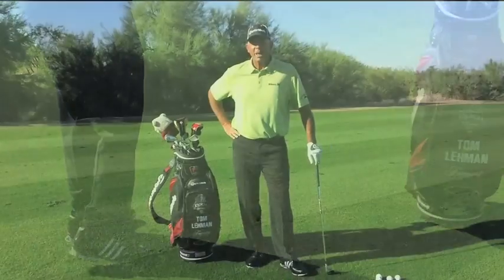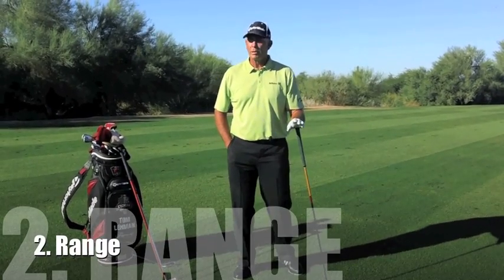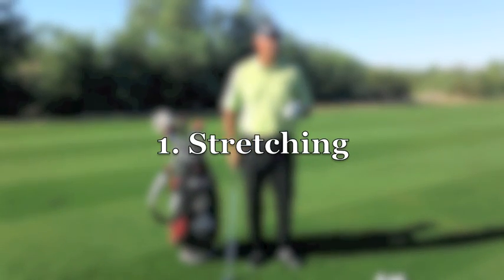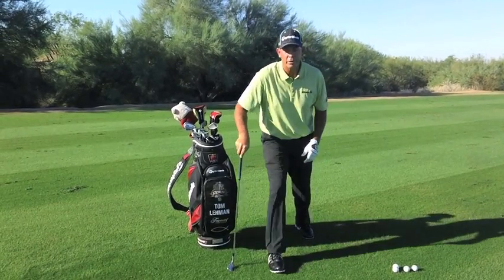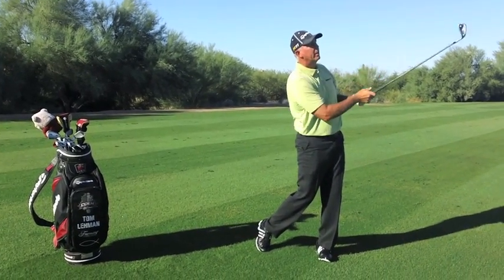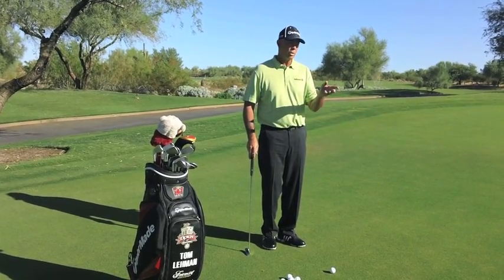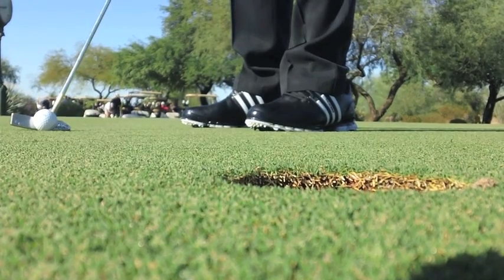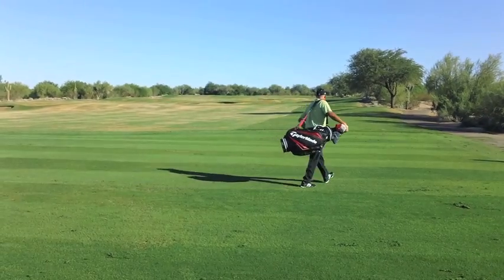Fairmont Hotels and Resorts -- Tom Lehman Gives Golf Tips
The great Tom Lehman addresses Fairmont guests, and shares some handy tips with those of you who will be visiting our many global golf courses.